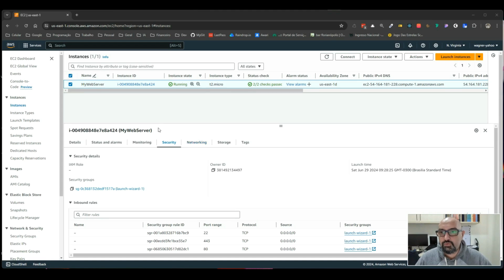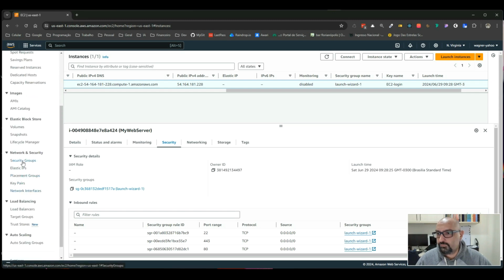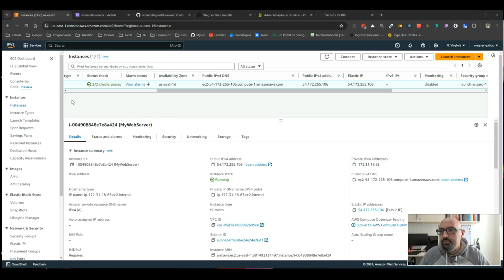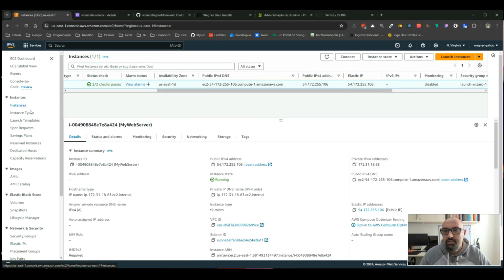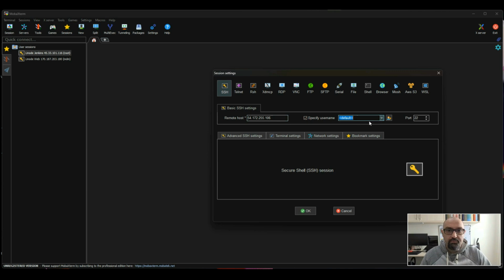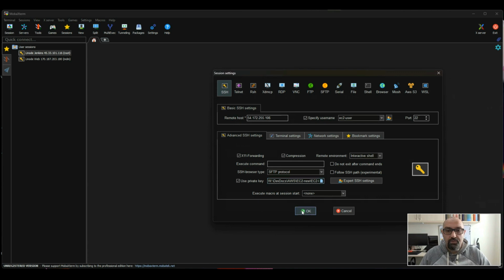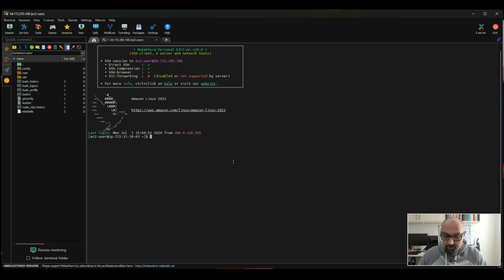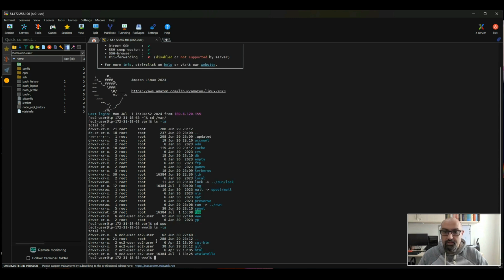How to Create an EC2 AWS and deploy a Github repository on it - Part 1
Welcome to the first video in our three-part series on setting up a web server on AWS EC2! In this video, we will walk you through the initial steps to get your server up and running. Here’s what you’ll learn:

First Video
Creating an EC2 Instance on AWS:
 - Step-by-step guide on setting up your server on Amazon Web Services using EC2.

Configuring SSH Connection:
 - How to securely connect to your EC2 instance using SSH.

Second Video
Installing Git and Connecting to GitHub:
 - Cloning your repository to the EC2 instance.

Install and build the cloned repository.

Video 3
Setting Up Route 53 for DNS Configuration:
 - Creating a route in AWS Route 53 to manage DNS settings.
 - Configuring your domain to point to your AWS server.

Configuring Nginx as a Web Server.
 - Installing and setting up Nginx to serve your website.
 - Ensuring your site is accessible over the internet.

Setting Up PM2 for Process Management:
 - Installing PM2 to keep your application running continuously.
 - Configuring PM2 to manage your web server processes.

By the end of this video, you will have a fully functional web server running on AWS EC2, ready to serve your website to the world.